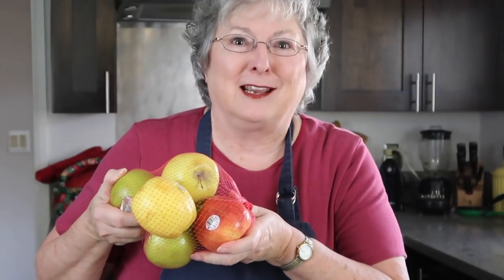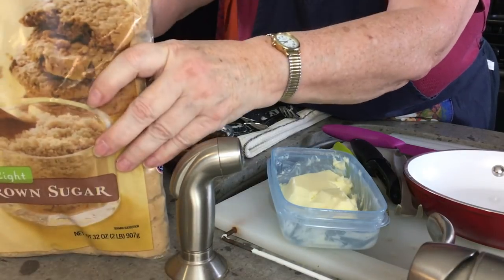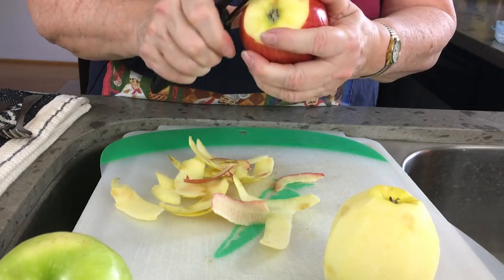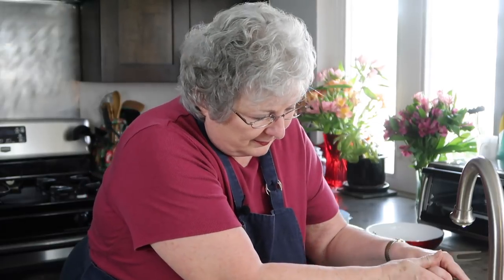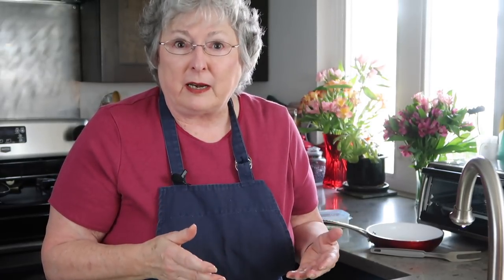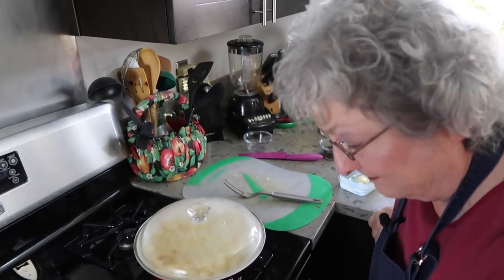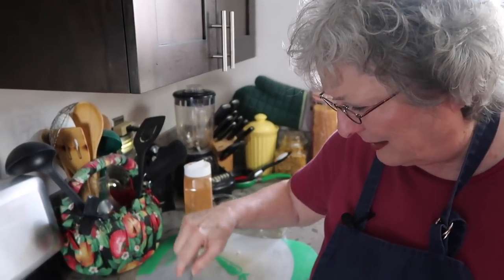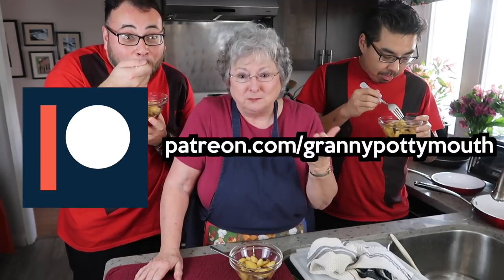AppleGasm - OMFG - Diabetic Friendly, Too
Baked apples the fast way, in the frying pan with a generous helping of butter, a little bit of sugar, some raisins, and lots of love.
Perfect for the beginning cook on a budget.

Granny's FAVORITE Kitchen Knives
Granny's FAVORITE Le Sportsac Purse
Granny's FAVORITE Keen Shoes

"Welcome to Granny’s House” "I Don't Care"

Mega grateful to tinysponsor.com for helping to connect talent and brands to my shit.

Camera, Co-Producers, Editors: RKVC

Jay David, Bea Gossett, Father Cadan, Meagan Zander, Shawn Boltz, Lois Tedrow, Russia Bunny, Junebug Jeff, Jeffrey Creecher, Austin O’Heron, Karl Schroeder, James Latopolski, Myke O’Brien, Ashley K,